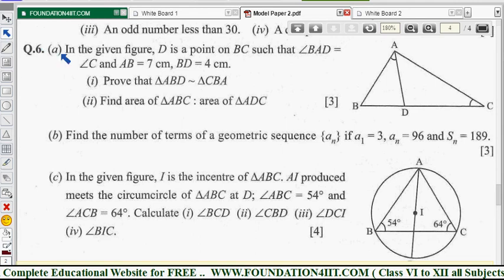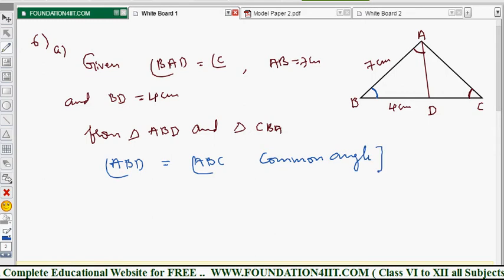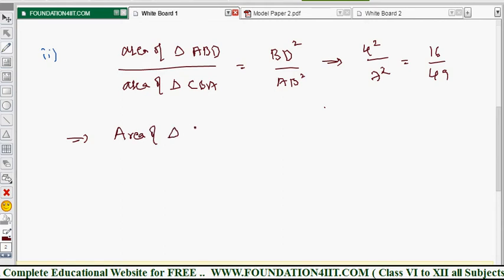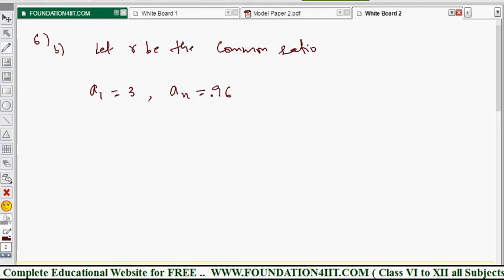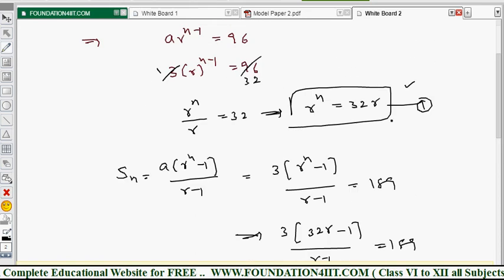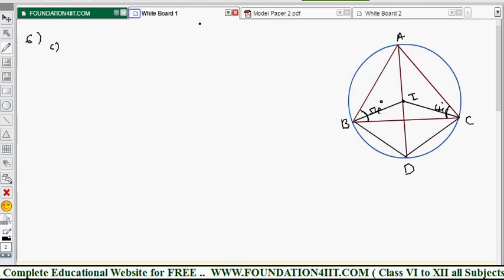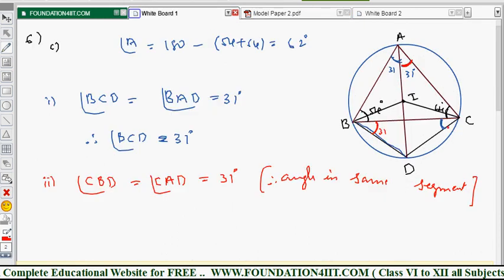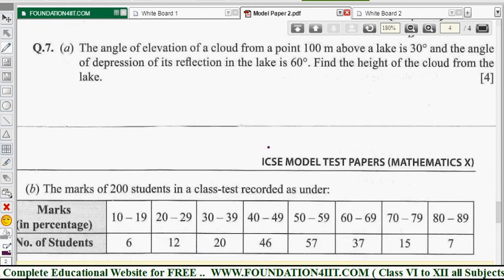Class 10 Maths ICSE Model Test Paper - 2 || Q.No. 6